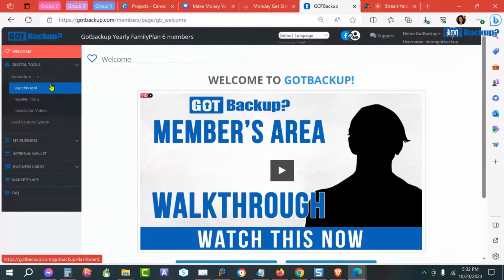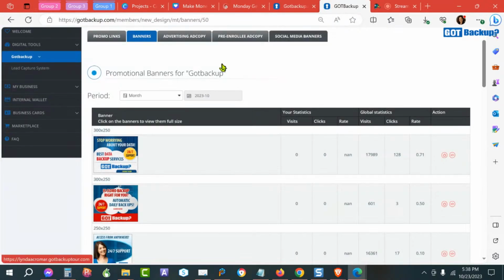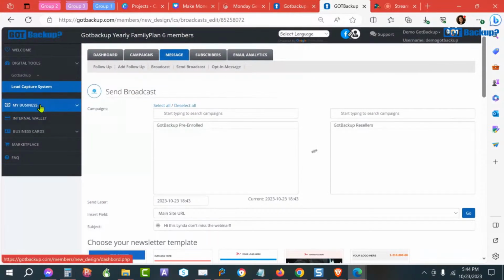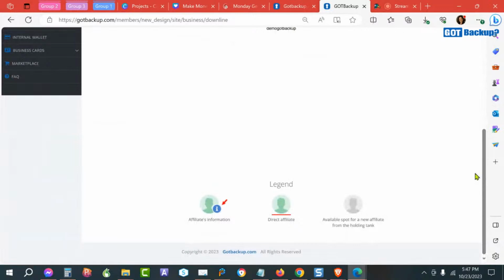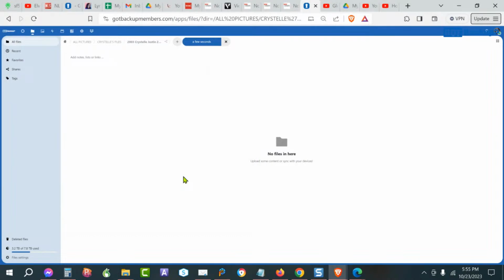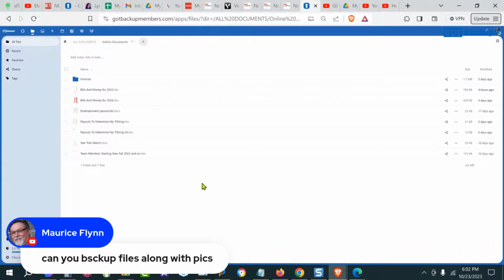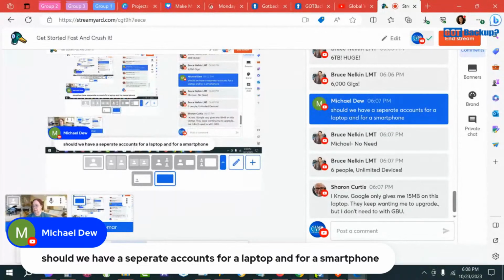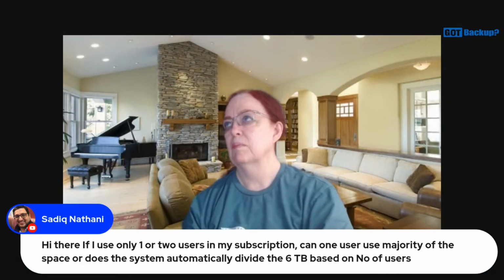Get Started Fast And Crush It!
Bring all your guests, learn and become amazing!